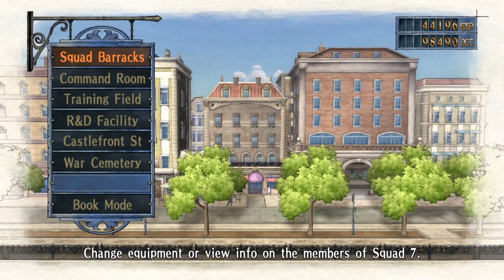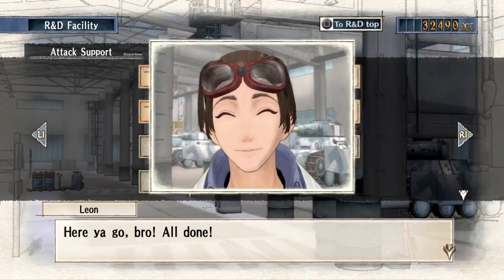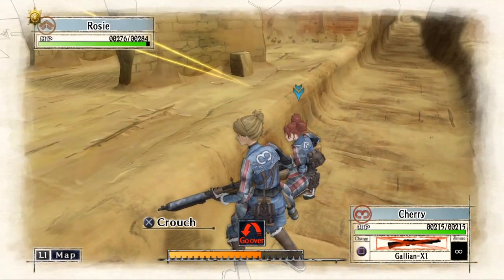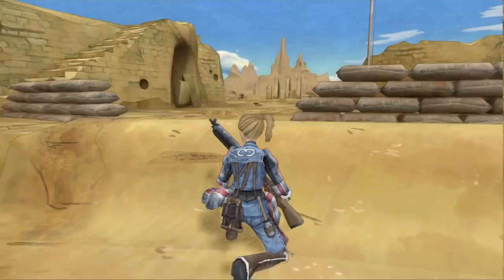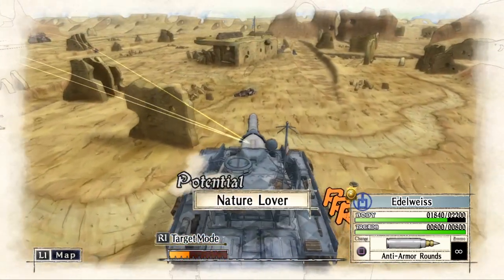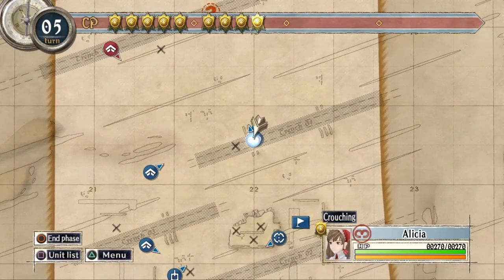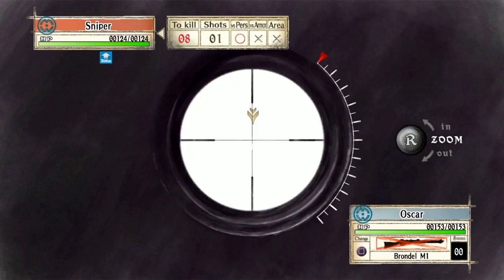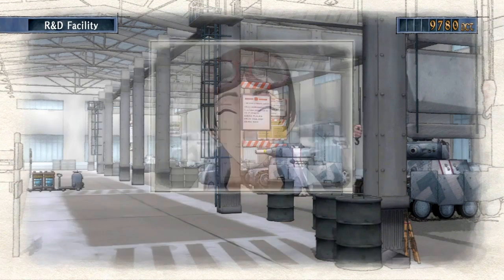Valkyria Chronicles Remastered- War Room 6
Game Description
In the world of Valkyria Chronicles, the year is 1935 E.C., and the continent of Europa has been plunged into the Second Europan War between the Autocratic East Europan Imperial Alliance -- also known as The Empire -- and the Atlantic Federation over the precious resource Ragnite. The Empire is sweeping through the continent like an unchecked wildfire and has its eyes set on the rich Ragnite deposits of the Principality of Gallia. Although peaceful Gallia remains neutral in the conflict, its citizens will need to defend home and country against the inevitable invasion. Players follow Lieutenant Welkin Gunther and the vaunted Squad 7 of the Gallian Militia as they take on the seemingly insurmountable forces of the Empire.

Valkyria Chronicles™ Remastered features:

HD “CANVAS” Graphics Engine - The stunning, painterly graphics return, but this time in 1080p/60fps high definition quality! Battles and cutscenes are conveyed like a vibrant tapestry in motion.

“BLiTZ” tactical battle system - Part overhead turn-based strategy, part RPG, and part real-time 3rd person shooter, the” BLiTZ” system is an innovative mechanic that makes battles simultaneously strategic and action-packed. Players will command and control their soldiers and tanks as they take on the Empire in 30 different battlefronts.

Memorable storyline – Set against the backdrop of a world war, Gunther, Alicia, Largo and the rest of the fierce members of Squad 7 fight for personal reasons in the name of freedom, and the hope against all odds of liberating Gallia from Empire control, all in the face of the terrible realities of war.

DLC Included - Besides the core game, Valkyria Chronicles HD includes all previously released DLC: Hard EX Mode, Edy’s Mission, Selvaria’s Mission, and Challenge of the Edy Detachment.